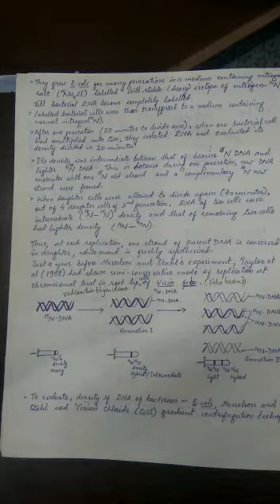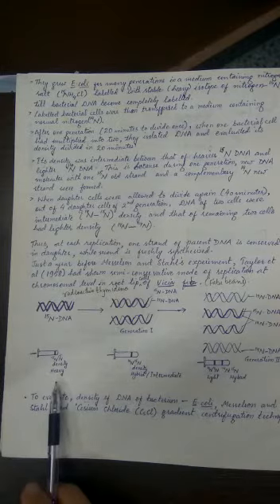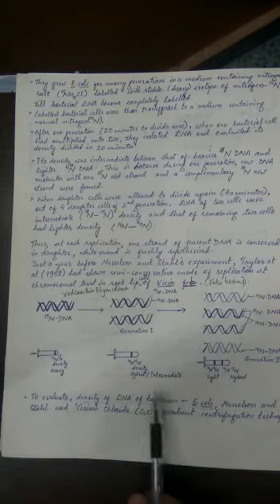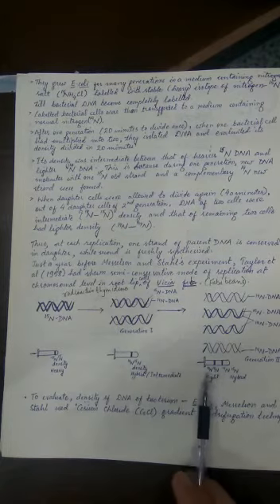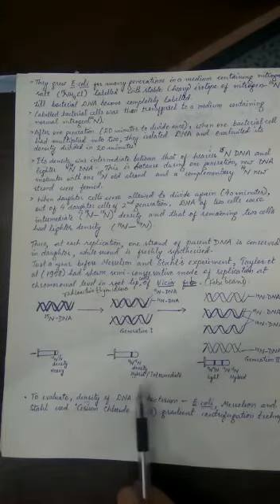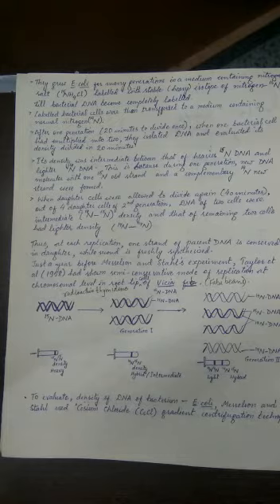Class XII Biology Ch 6 Differences between replication and transcription Part 1